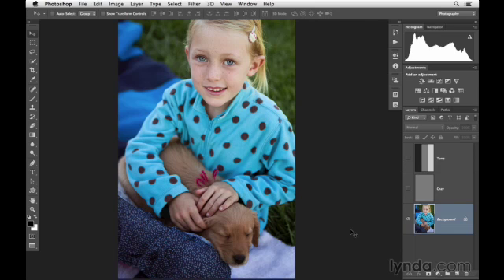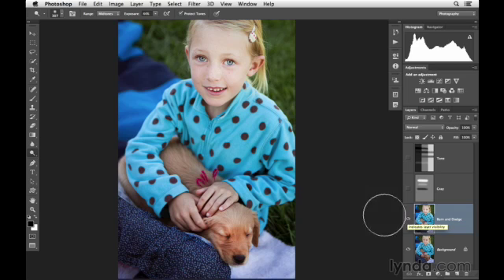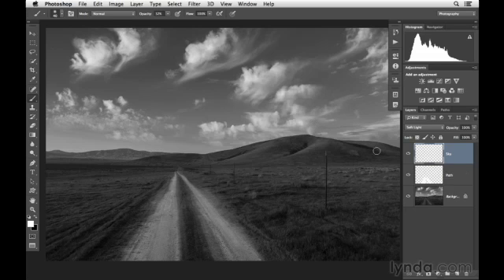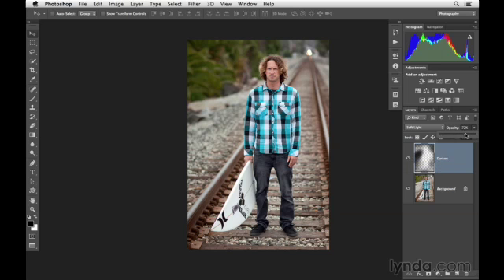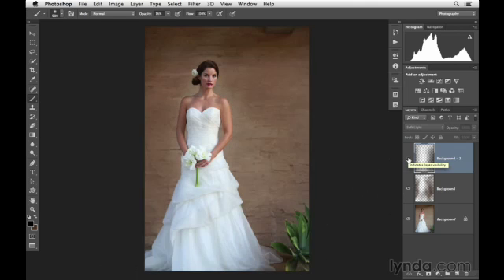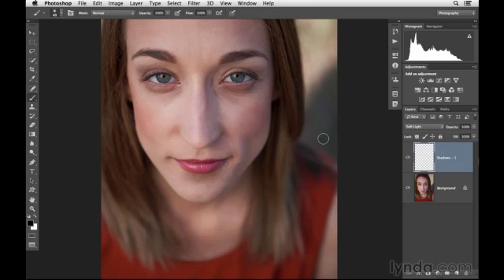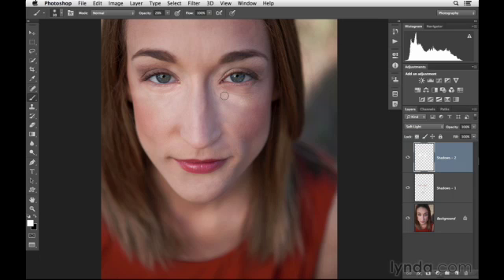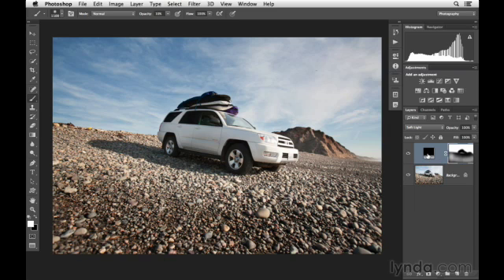Photoshop Toturial for Photographers Advanced - Master the Art of Burning and Dodging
This installment of Photoshop CC for Photographers goes beyond the basics and focuses on the features and techniques that will dramatically improve your photographs and maximize your efficiency. Photographer and teacher Chris Orwig first illustrates the strengths of Bridge, the Adobe Photoshop companion program, as an organizational tool and a device for batch processing photographs. He then moves on to mastering Photoshop, starting with layers—targeting, moving, and merging them with greater speed and efficiency. Then learn how to make better selections, refine their edges, and paint in adjustments, as well as increase the color accuracy of your images with Levels and Curves. Plus, learn to work with blending modes, apply creative color effects, and use the Burn and Dodge tools to improve contrast—a classic photographic technique updated for the digital age. Chris also covers correcting perspective and distortion, creating photo composites and panoramas, and working with DSLR video in Photoshop.
Topics include:
Optimizing your workflow with Bridge
Correcting color casts
Becoming an expert with layers
Improving the edges of the mask and using masking shortcuts
Creating hand-painted masks
Discovering the power of blending modes
Replacing and changing color
Burning and dodging
Creating an HDR image
Applying Smart Filters
Using Camera Raw as a Smart Filter
Working with the Blur Gallery of effects
Correcting lens distortion and perspective problems
Combing multiple images
Editing video

8h 49m
Duration
505,093
Views